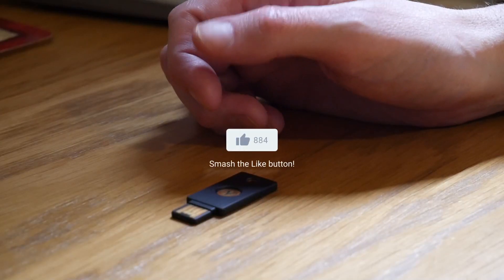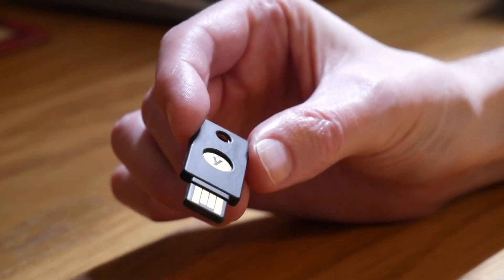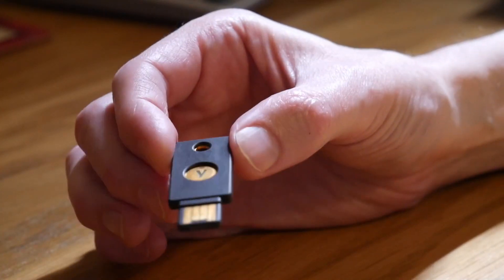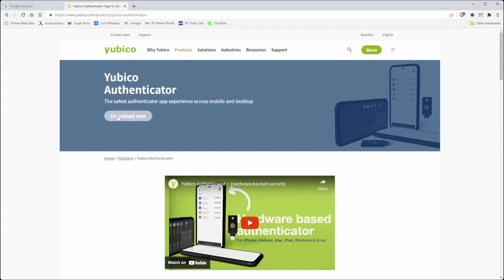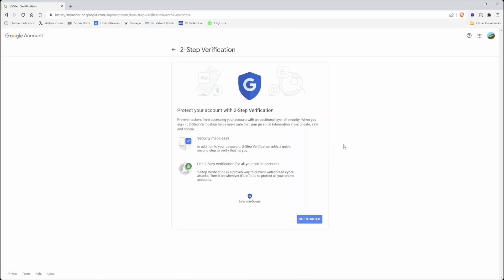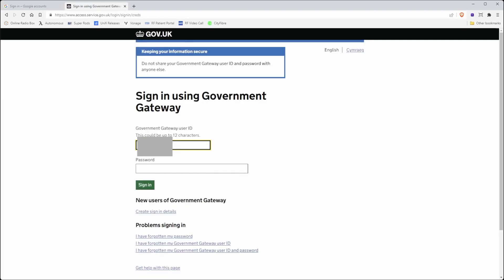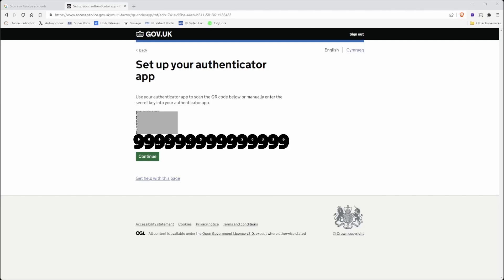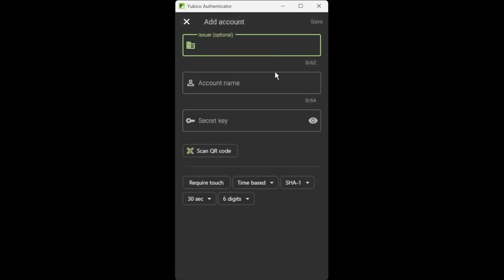Yubikey - Review & Setup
In this video I do a simple review & setup for a Yubico Yubikey 5 NFC FIPS and show you how it works and how to add accounts to your Yubikey.  Enjoy!

If you are able to support my channel, or maybe just buy me a Coffee (Ko-Fi) then feel free to make a little donation (you're under no obligation to), using my Ko-Fi page link which is